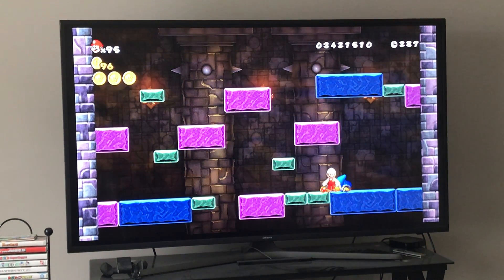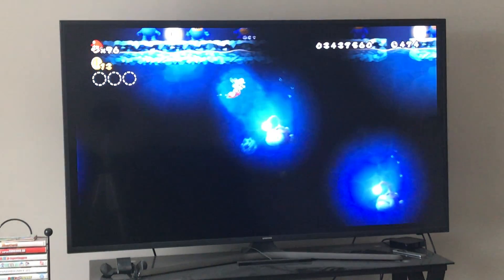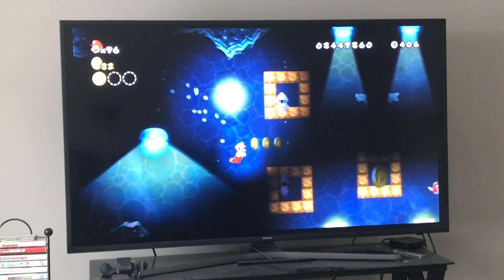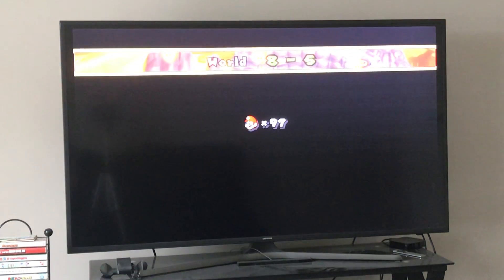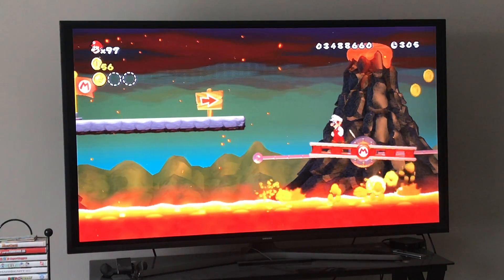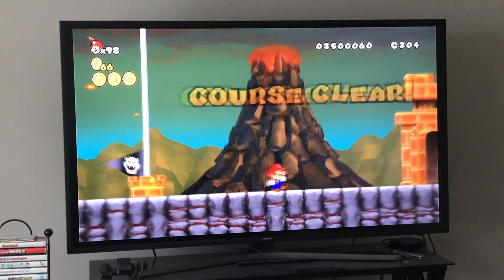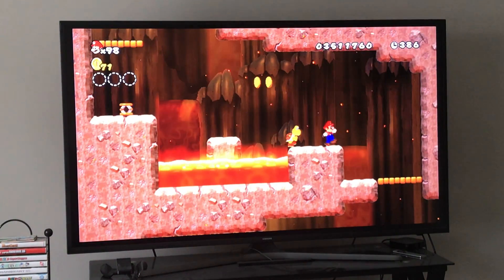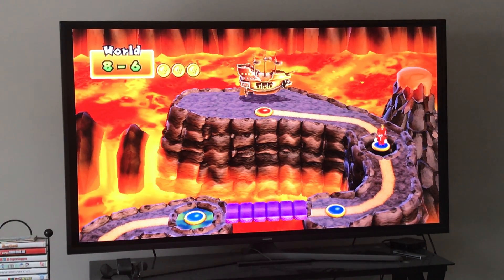New Super Mario Bros Wii Tutorial Part Part 101 World 8 Recap 2/4